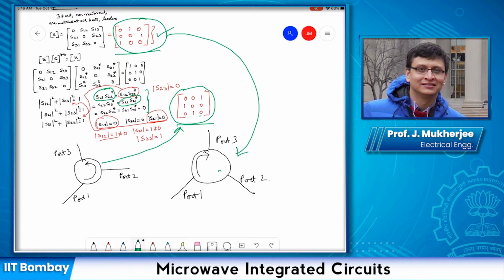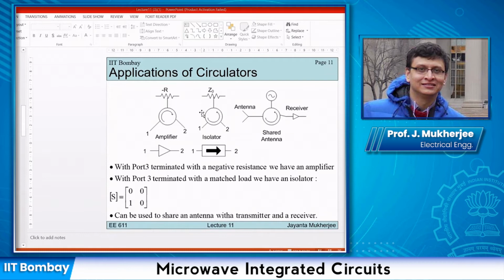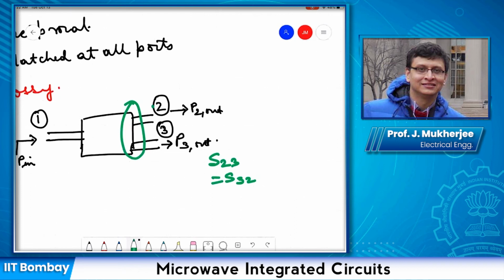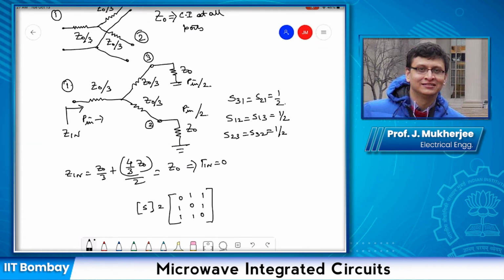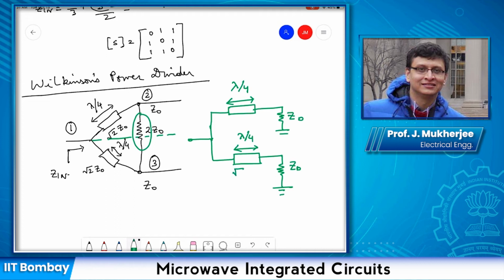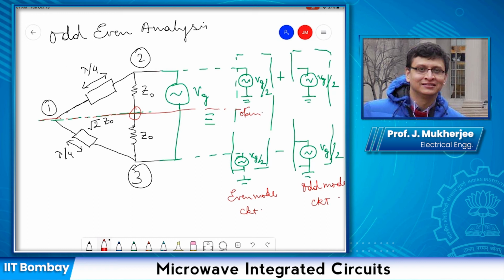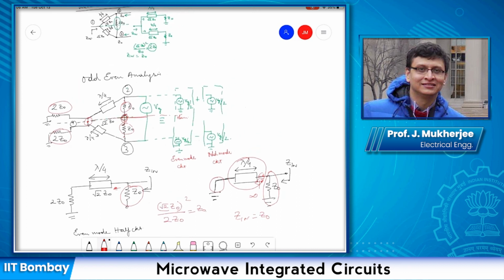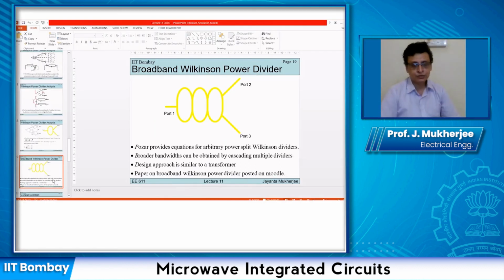Power Dividors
Subject:Electrical Engineering